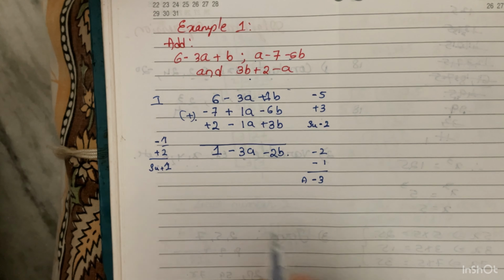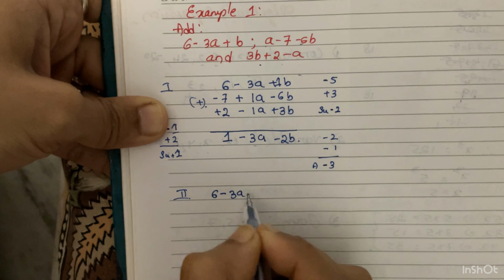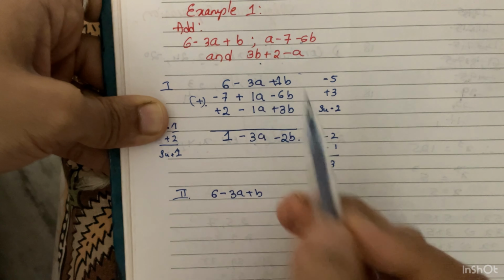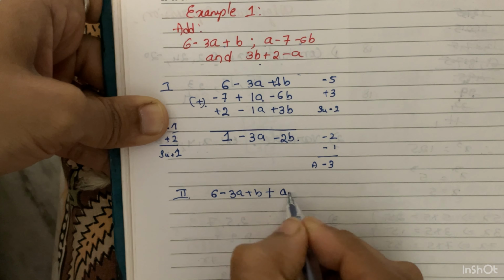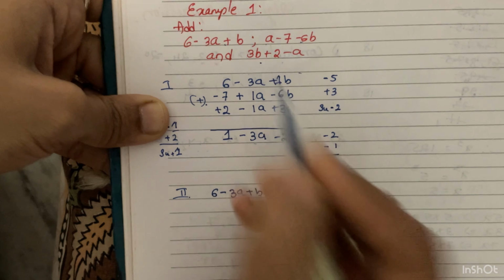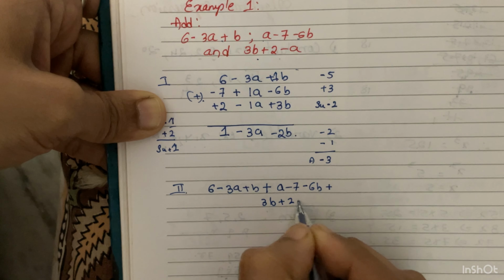Algebraic Expression | grade 8 | ICSE Selina | chapter 11 | part-2 | solved questions 1-3